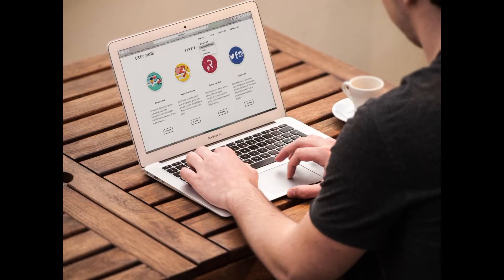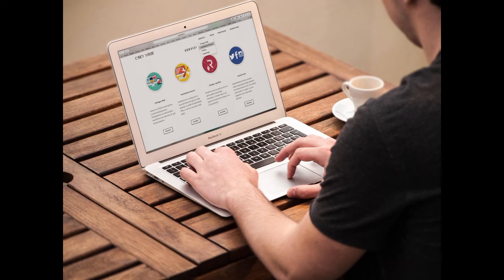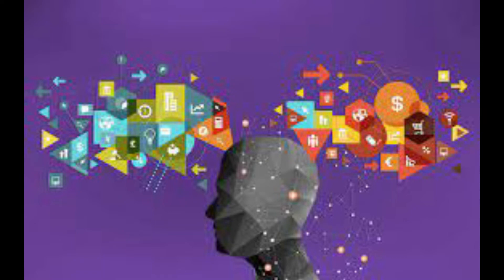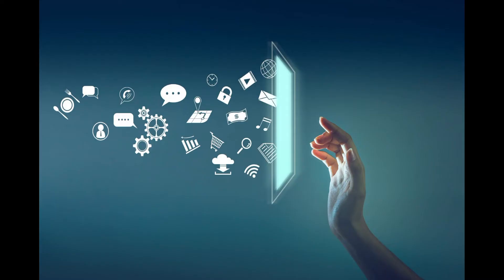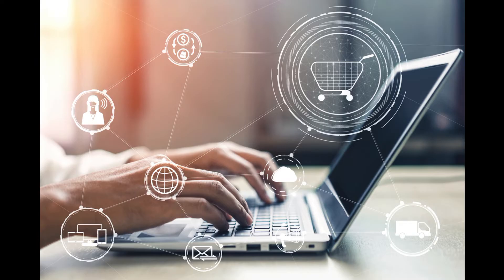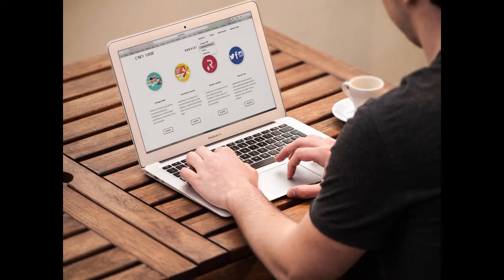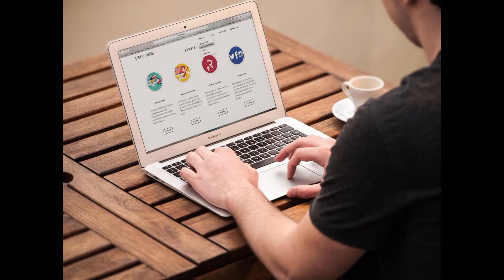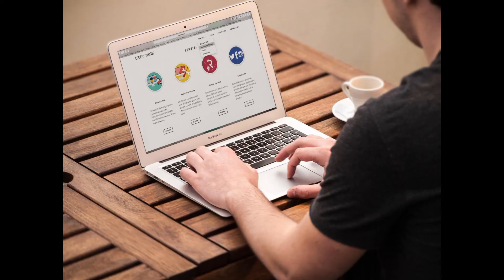Benefits of Digital Marketing???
The term digital marketing refers to the use of digital channels to market products and services in order to reach consumers. This type of marketing involves the use of websites, mobile devices, social media, search engines, and other similar channels.